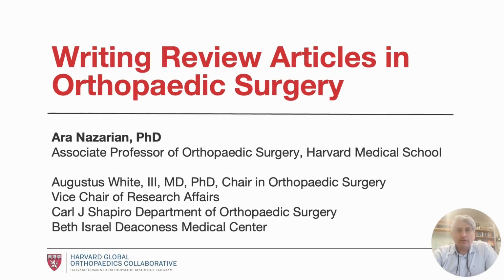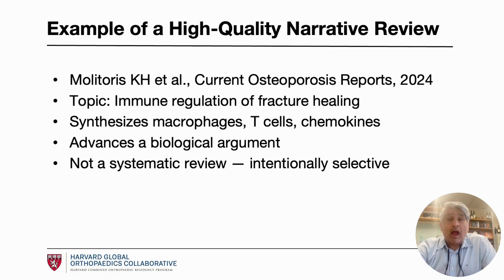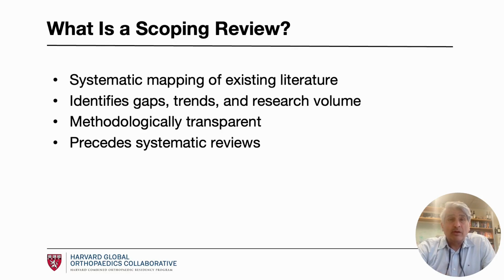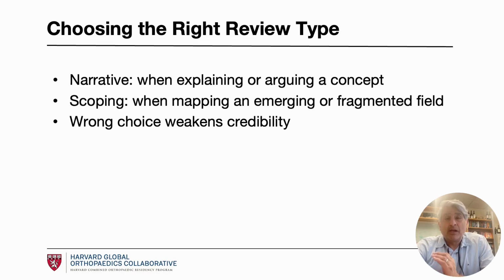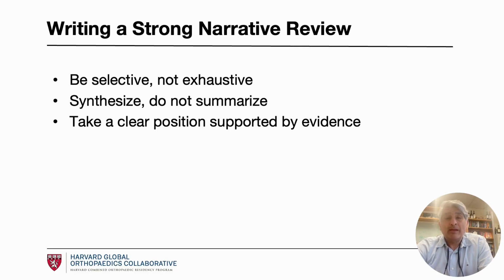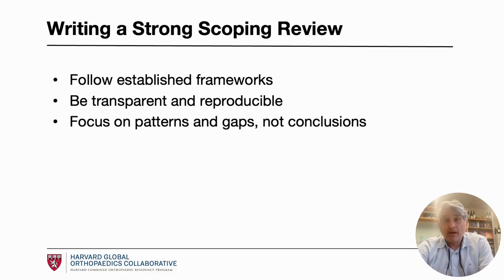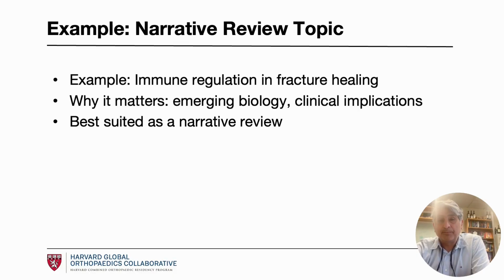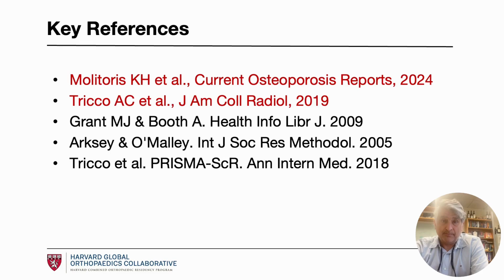How to Write Review Articles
Dr. Ara Nazarian
Research in Global Orthopedics
Hosted by HGOC and SONA Global Academy